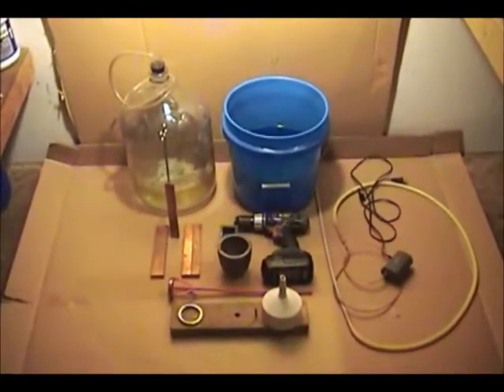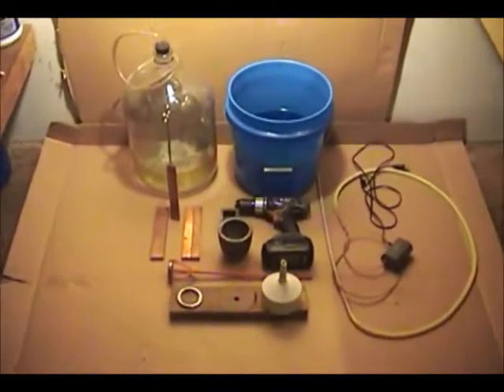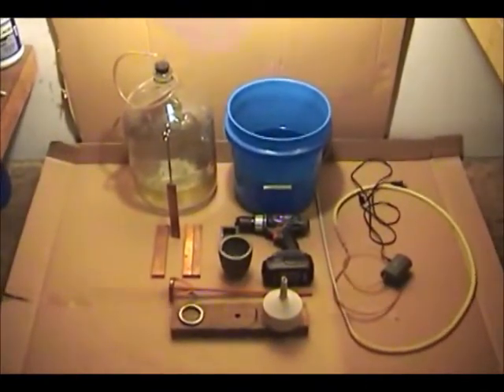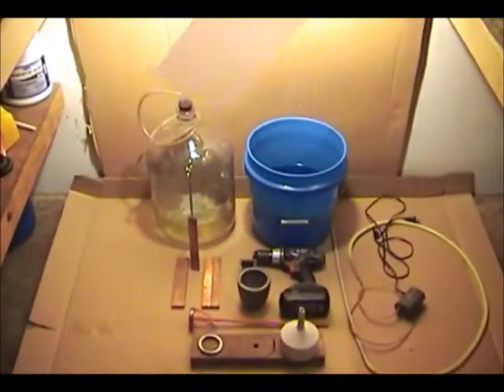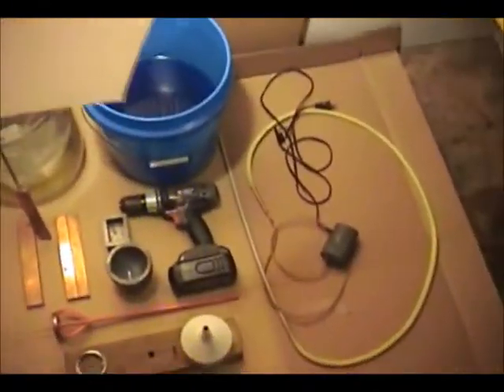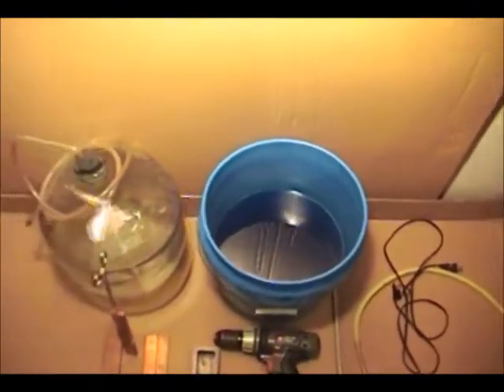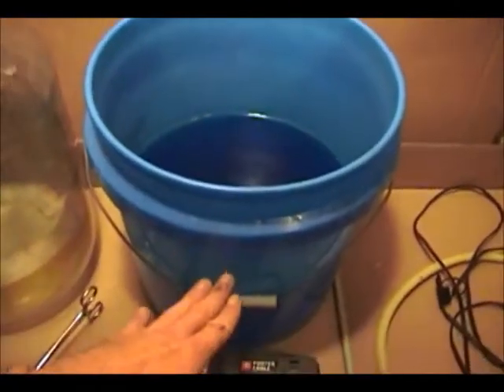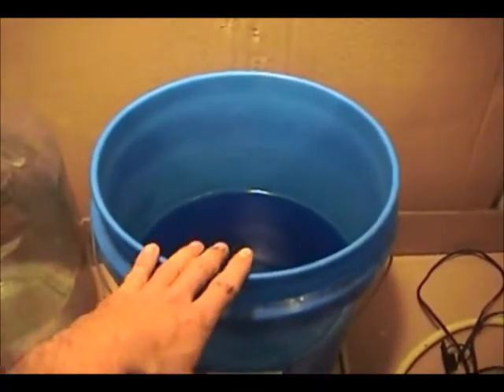Silver Cell Refining - Silver Precipitating of large lots Part #1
REFINING AND GROWING SILVER CELL CRYSTALS BY ELECTROLYSIS ( Silver Precipitating large lots )

For the ones of you who know me you know that i am a gold refiner and a consultant. This video series was make as part of an educational series on the theory behind the silver cell operation. I've designed and sold these cells in the past for profit, but now i am just giving this information away for the public to learn from for free. These video's are meant to be educational and free to the public and if i find someone selling them on ebay please know that i will come after you for it. If i wanted to make profit off of it i would still be selling them myself.  I'm a full time daddy, gold refiner, and a consultant and the truth of the matter is that i'm so busy with my larger clients now that i just don't have the time to worry about selling these. So if you have any gold filled or karat gold then i might be your guy, but if not i hope you enjoy the videos and i wish you success in this educational venture.